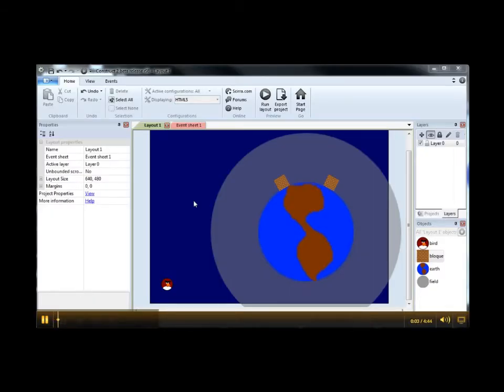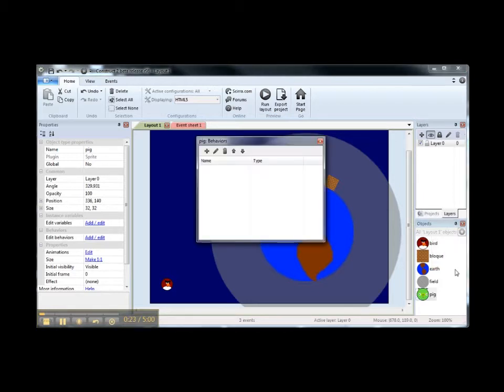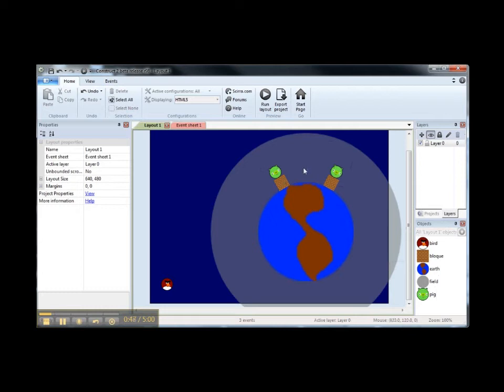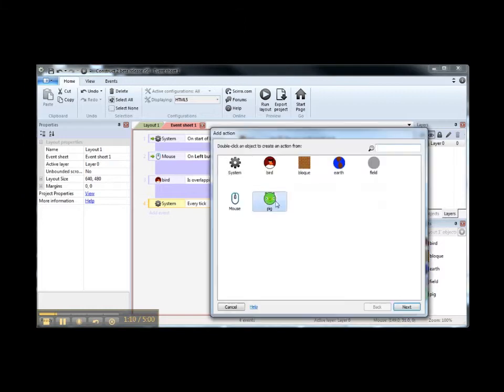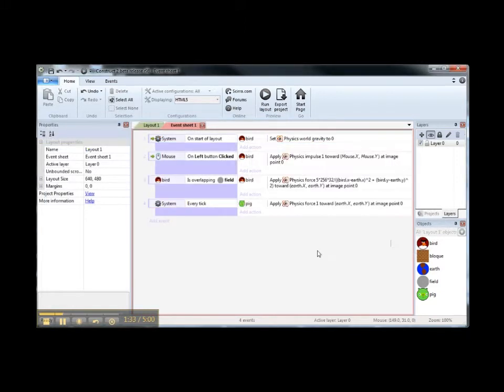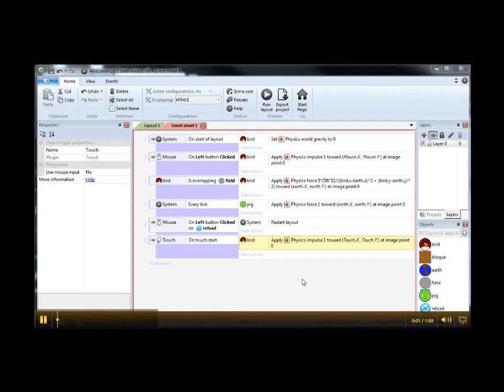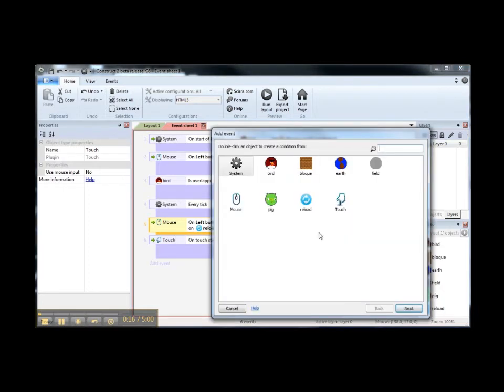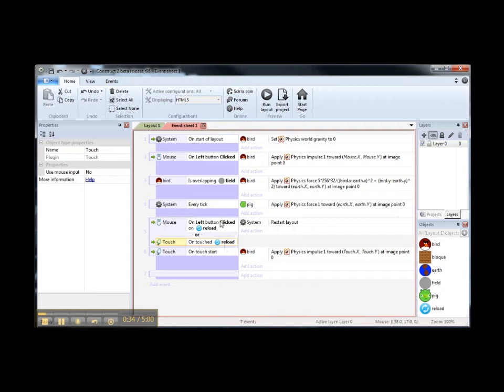Construct 2 Tutorial: Angry Birds Space Mechanics Part 2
Let's make a game using the Angry Birds mechanics and export the game to my Android phone using CocoonJS Part 2